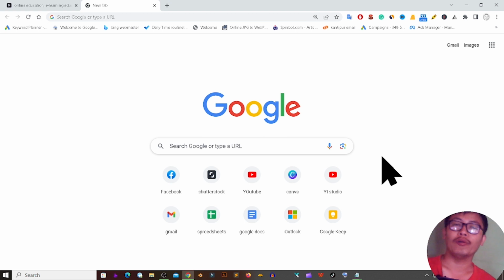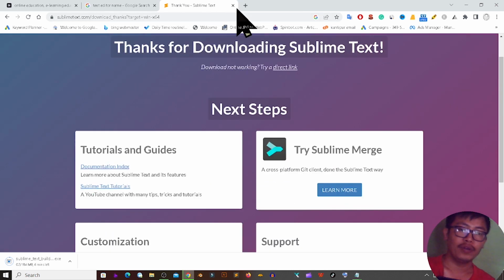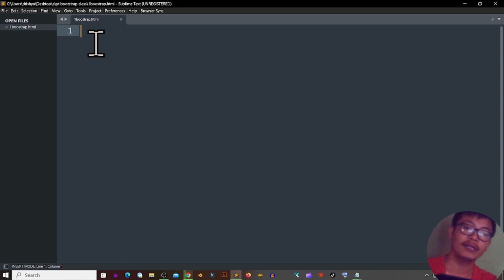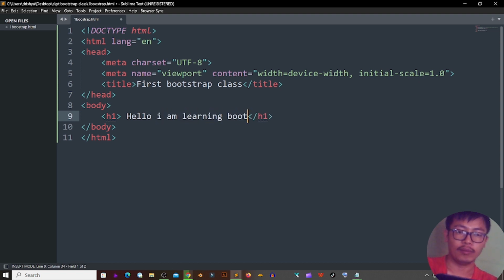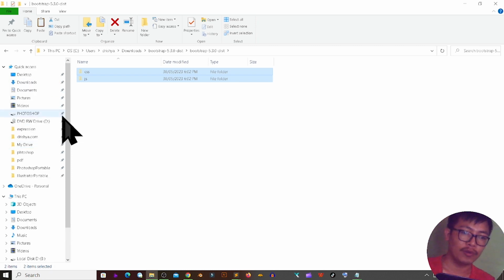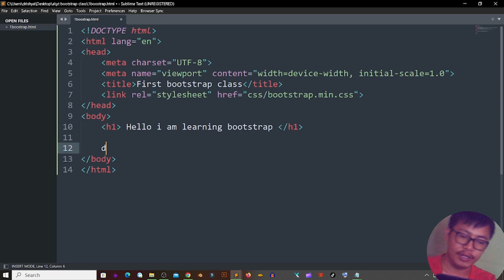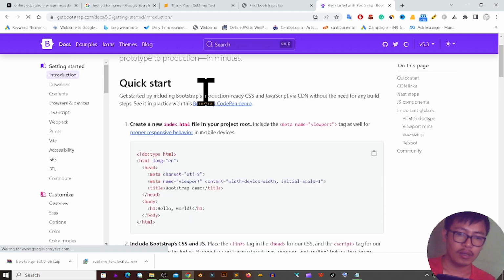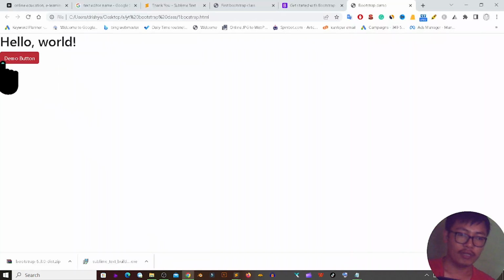Step-by-Step: Adding CSS and JavaScript Files for Bootstrap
Bootstrap is one of the most popular HTML, CSS, and JavaScript frameworks for developing responsive, mobile-first web projects. However, if you're new to Bootstrap, it can be daunting to figure out how to include the necessary CSS and JavaScript files for your website.

In this video, we'll give you a step-by-step tutorial on how to include the right CSS and JavaScript files for Bootstrap. We'll cover the different ways you can add these files to your web project, including using a CDN, downloading the files directly, or using a package manager like npm.

By the end of this tutorial, you'll have a solid understanding of how to include the necessary CSS and JavaScript files for Bootstrap, so you can get started on building beautiful, responsive web projects with ease!

So if you're ready to learn the basics of Bootstrap and how to include the right files for your website, watch this video and follow along.